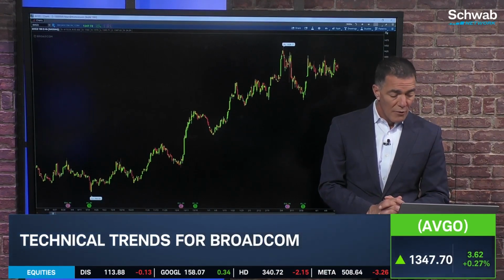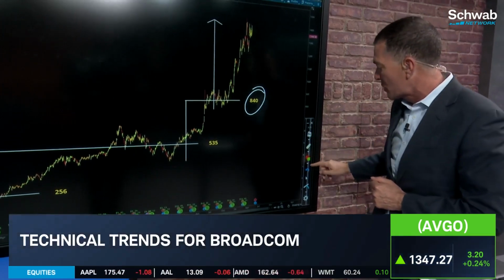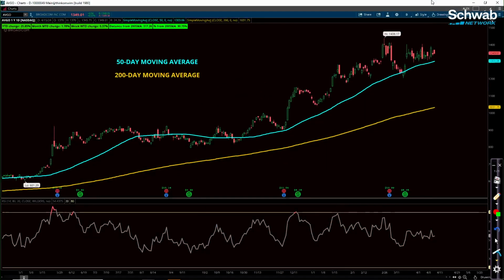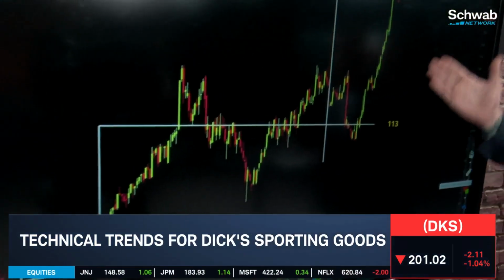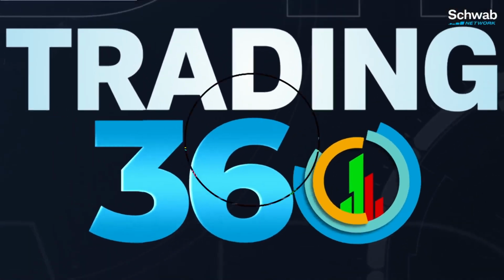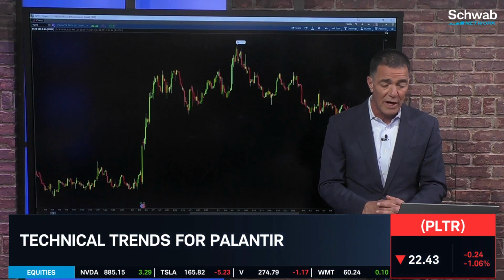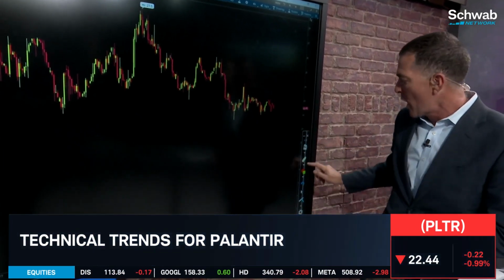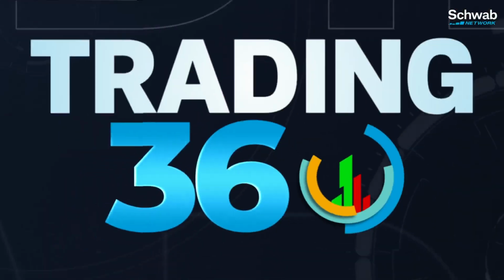Bullish on AVGO, PLTR & Bearish on DKS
Broadcom (AVGO), Dick’s Sporting Goods (DKS), and Palantir (PLTR) are today’s big three stocks. Mike Shorr and Ben Lichtenstein discuss how to trade, as well as the technical trends of these names. Shorr is bullish on AVGO and PLTR and bearish on DKS. Tune in to find out more about the stock market today.